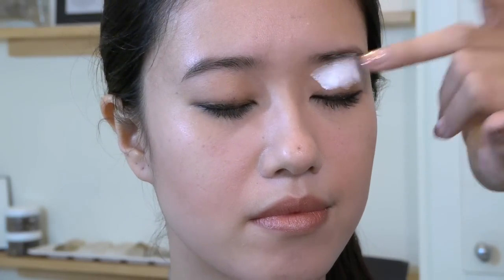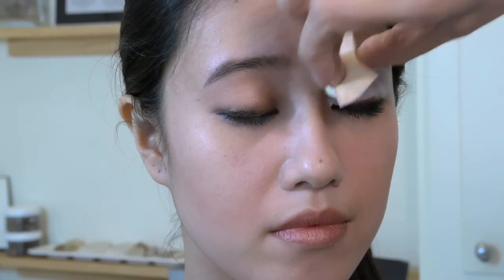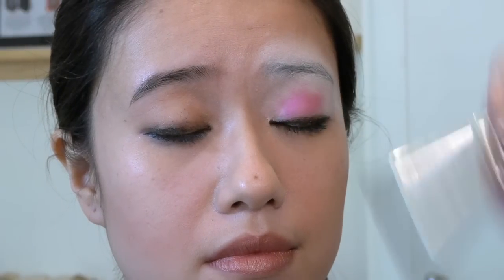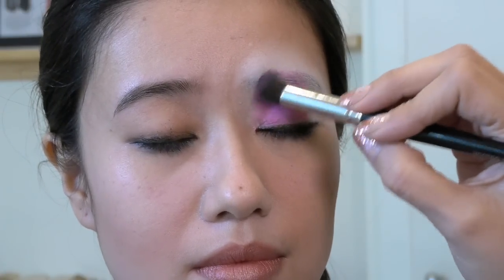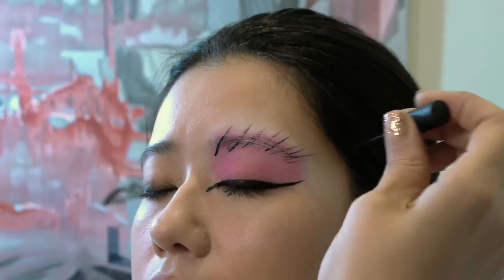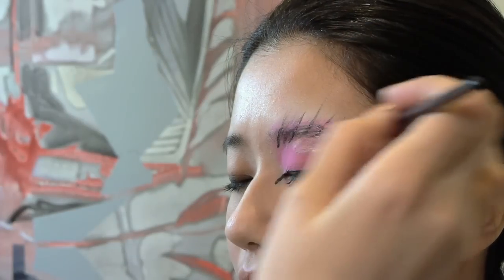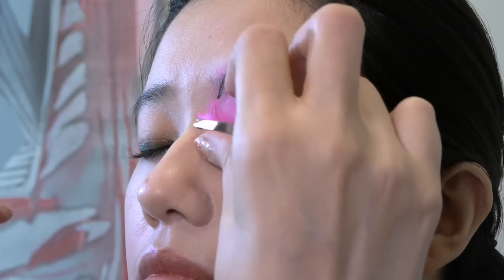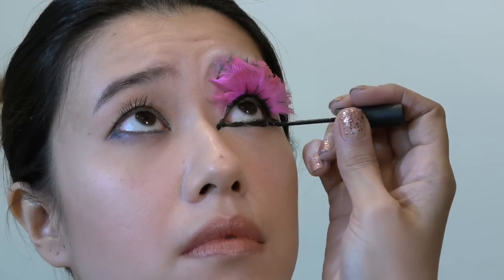Stage Makeup Ideas for a Bird or Swan : Makeup Styles & Tricks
If you're trying to create a bird or a swan in a stage setting, you're going to want to make good use of a few excellent makeup ideas. Get stage makeup ideas for a bird or swan with help from a New York state-licensed esthetician and professional makeup artist in this free video clip.

Series Description: How you're putting on your makeup each day is just as important as the types of makeup you're putting on in the first place. Learn about great makeup styles and tricks with help from a New York state-licensed esthetician and professional makeup artist in this free video series.